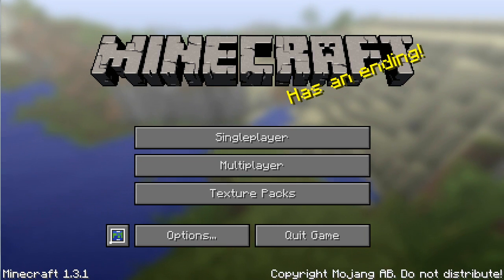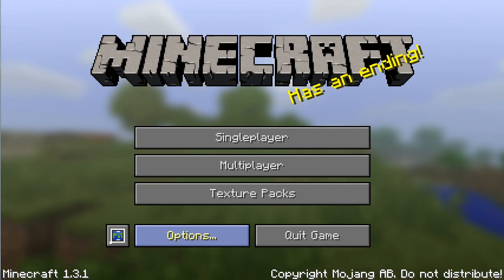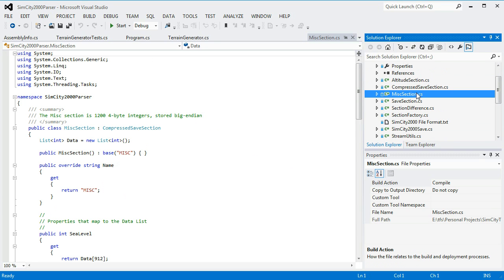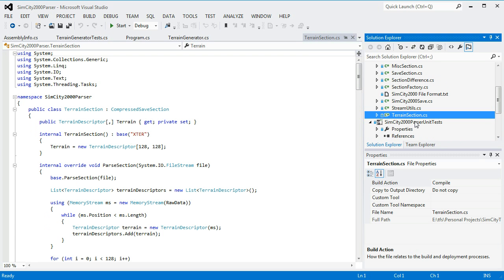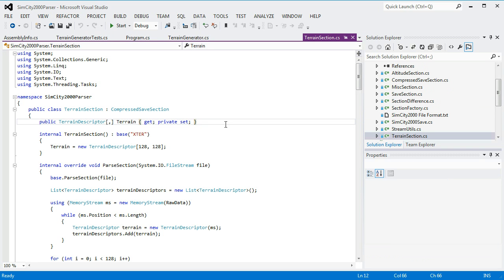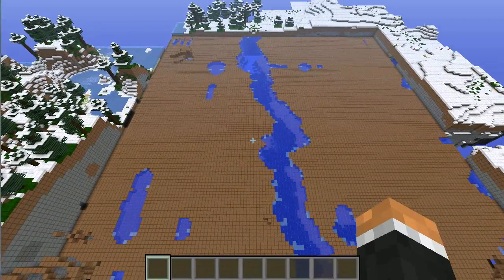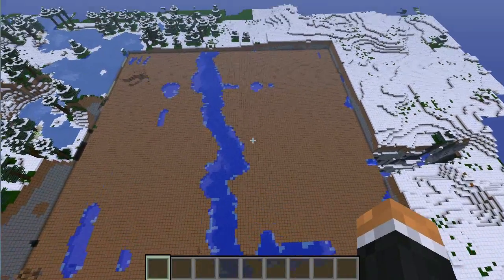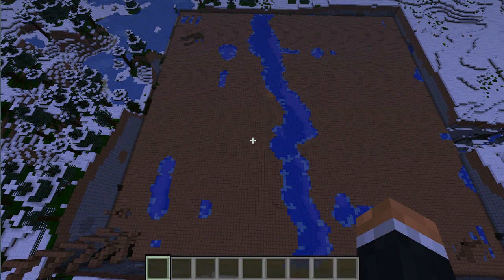Building a SimCity 2000 to Minecraft map importer Part 1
Kicking off a Youtube video series documenting my process of building a little tool to import Sim City 2000 maps into Minecraft.  This intro shows getting the basic view of the map into Minecraft and pointing the right way.